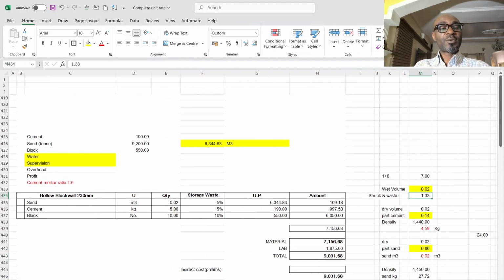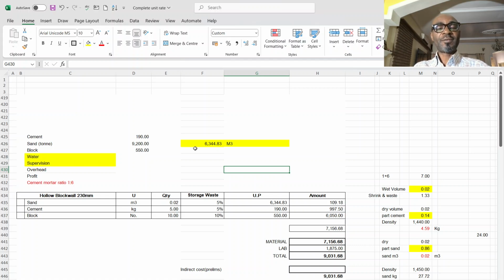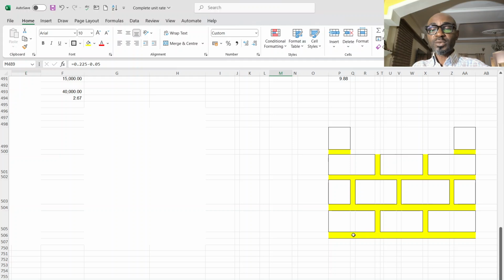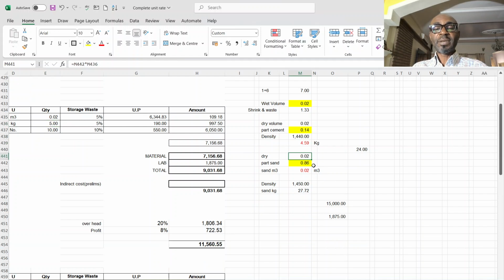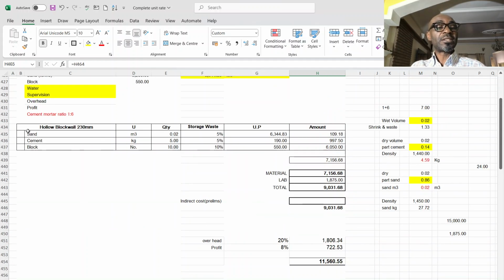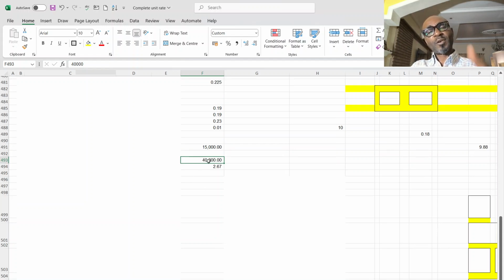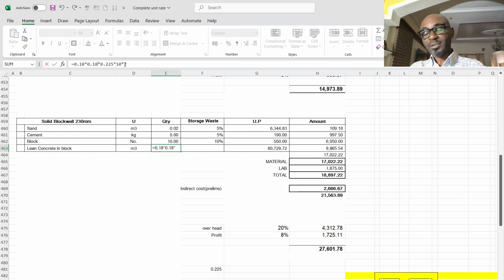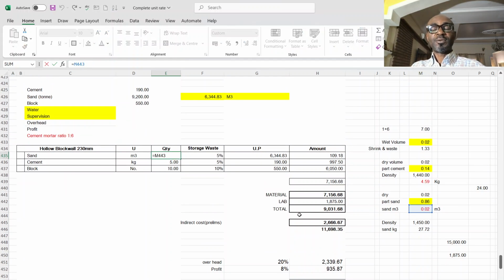Rate analysis for a unit cost of block work